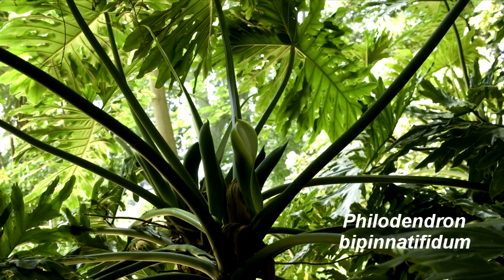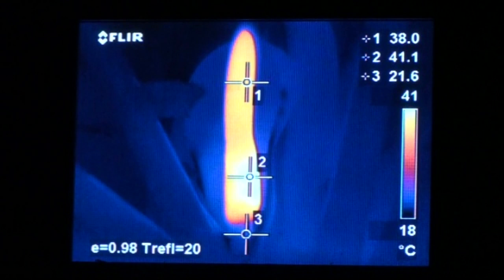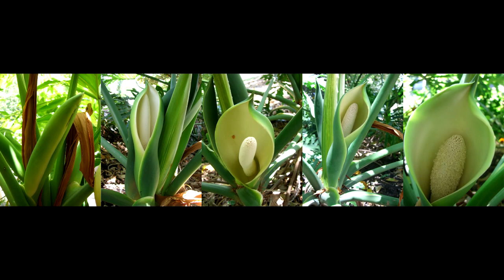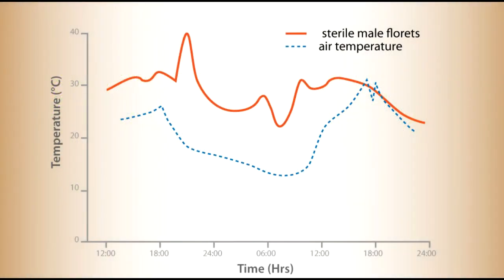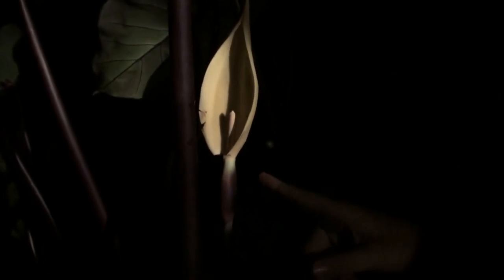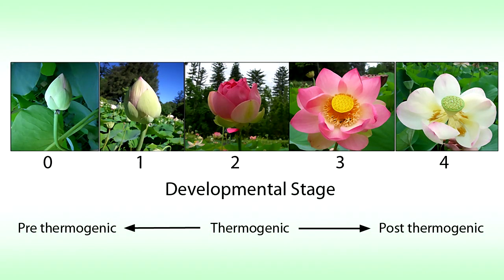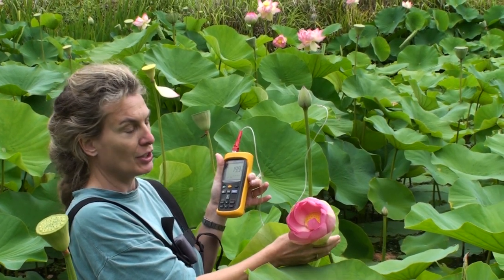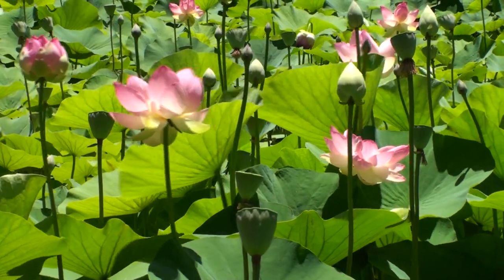In the Heat of the Night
This video introduces the fascinating world of Hot Plants, flowers that generate heat (thermogenesis) to release scents and attract pollinators. We look at three thermogenic plant species, the monocots Philodendron bipinnatifidium and Colocasia esculenta and the eudicot, Nelumbo nucifera. Some plants such as Philodendron and Sacred lotus are also able to regulate their floral temperature, maintaining their flowers at up to 30 ˚C above air temperatures over several days. Our research team is investigating how plants produce this heat and how they can regulate their temperature so precisely. We are also interested in why the plants produce heat. Is it to release particular scents to attract pollinators, to give a heat reward to the insects or does it also help the plants reproductive development?